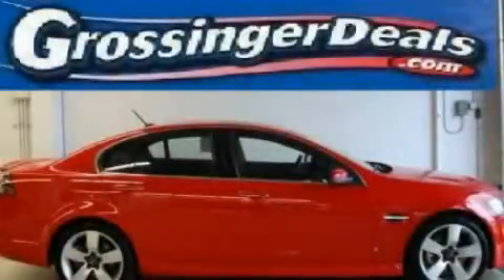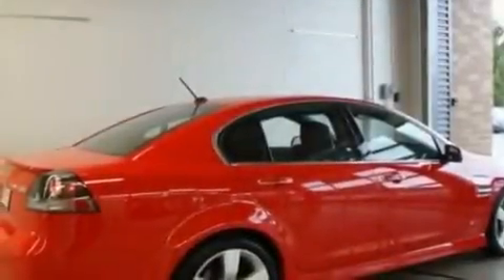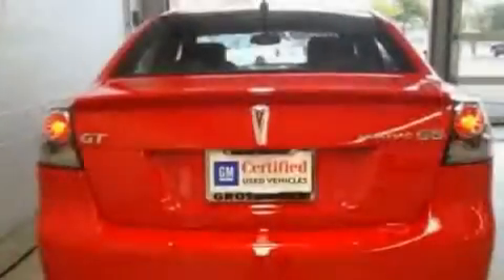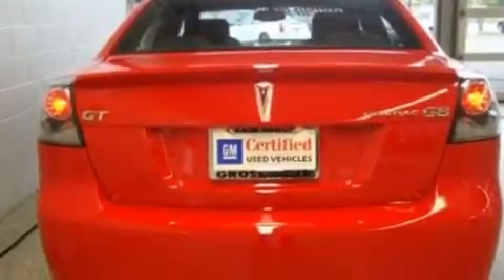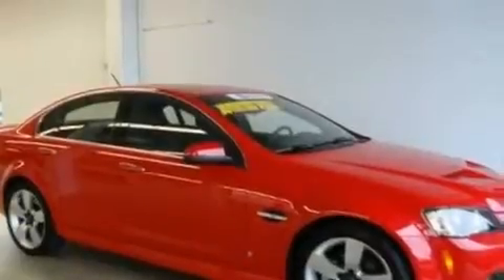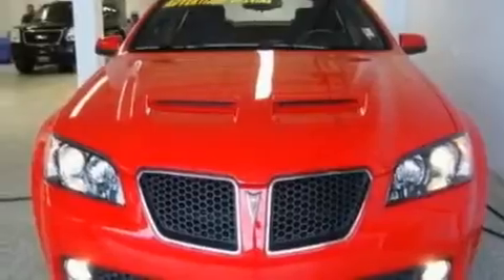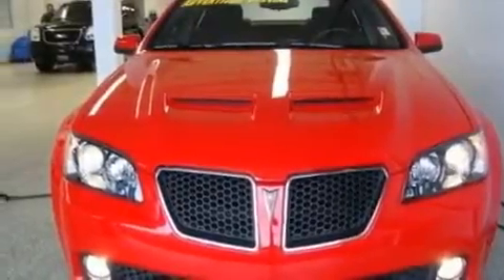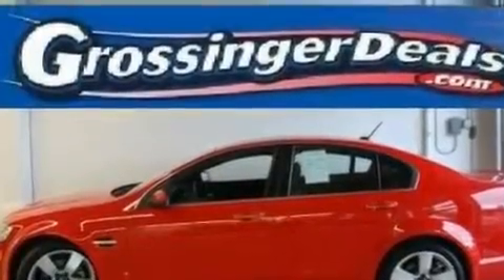2008 Pontiac G8 Lincolnwood IL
Year: 2008
 Make: Pontiac
 Model: G8
 Engine: 6.0L V8
 Trans.: Automatic
 Exterior: Red
 Miles: 20,280

 6900 N. McCormick Blvd